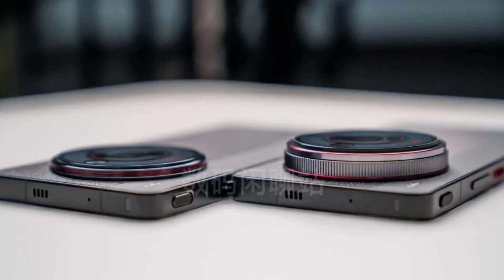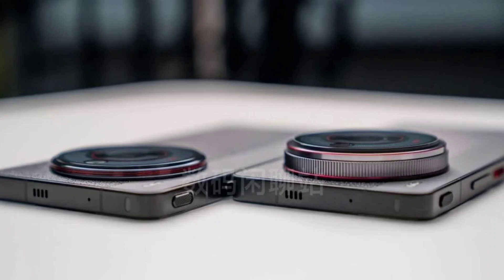Nubia Z60 Ultra camera samples released, launch could be imminent.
Nubia is working on at least three Snapdragon 8 Gen 3-powered smartphones, such as the Red Magic 9 Pro series, the Nubia Z60 Ultra, and the Nubia Z60 Fold, which is said to be the company’s first foldable phone. The Red Magic 9 Pro series will debut first on Nov. 23, whereas the Nubia Z60 Fold is expected to break cover in Q1 2024. As for the Z60 Ultra, its debut is expected in December of this year. Ahead of the rumored launches, camera samples captured using the devices have surfaced on Weibo.